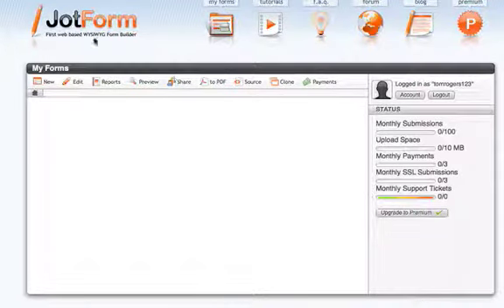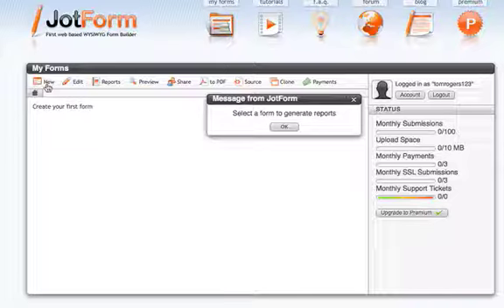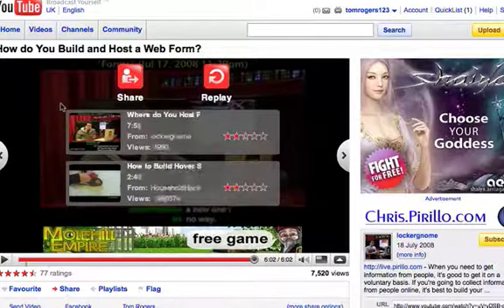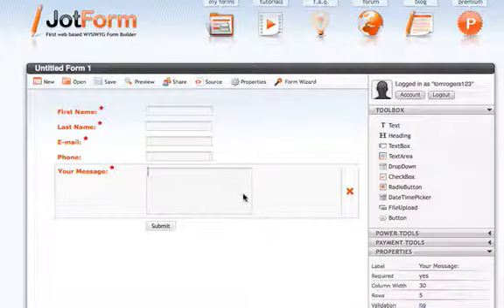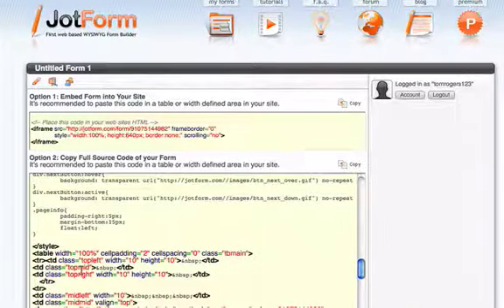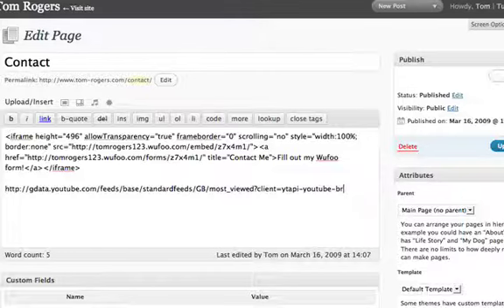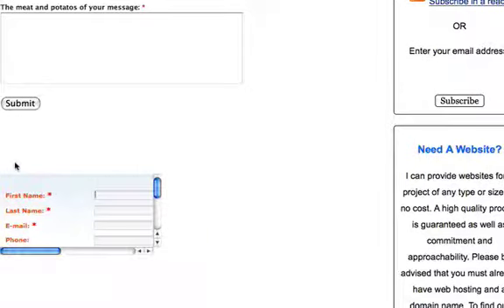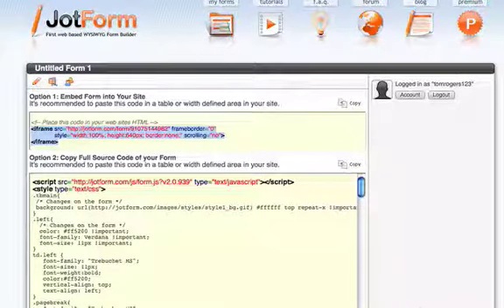JotForm - Alternative to Wufoo Form Builder